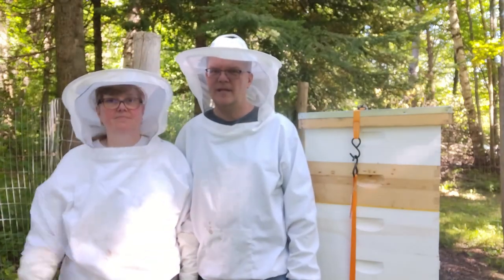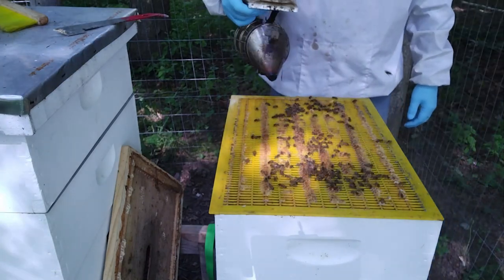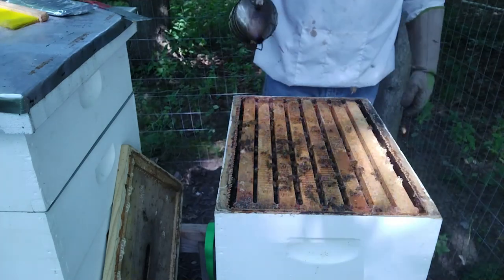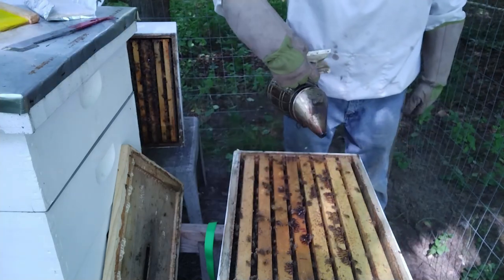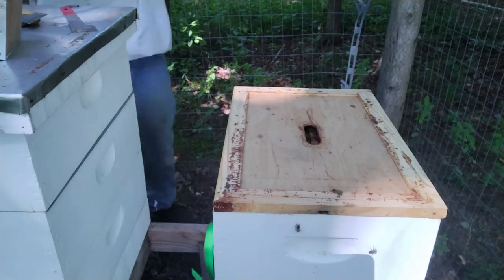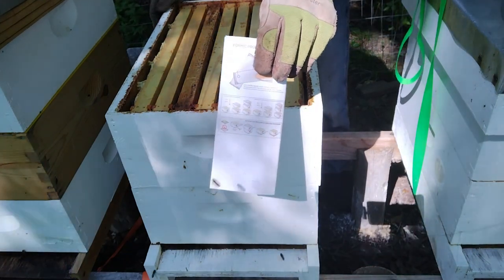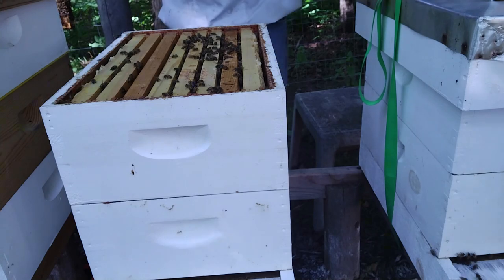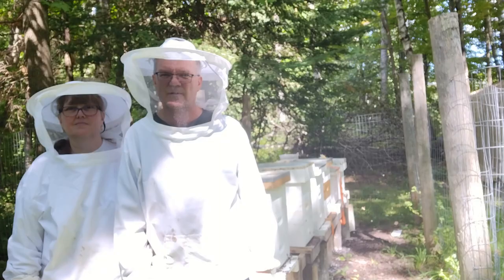Why ALL beekeepers MUST follow directions to ensure the survival of their bees!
This Labor Day Weekend, backyard beekeepers, Eddie and Patty, spend time in the apiary, removing the remaining honey frames.  Its our goal to create REALISTIC beekeeping videos, warts and all. I try not to polish or edit too much of the videos. I feel that its important, especially for newer beekeepers to know that they're not alone in their struggles. We make a series of blunders applying the mite treatment, Formic Pro. As always, FOLLOW THE INSTRUCTIONS for best results and the well being of your bee!

Beekeeping for Dummies Book